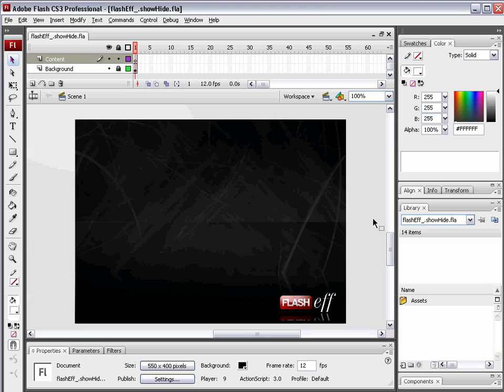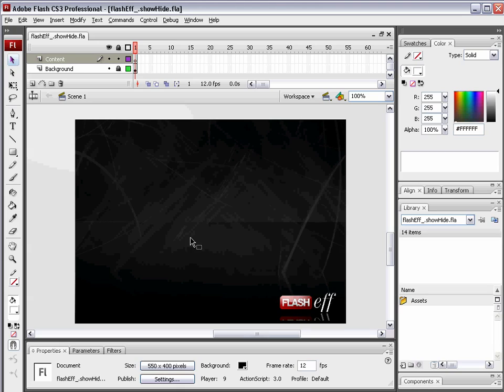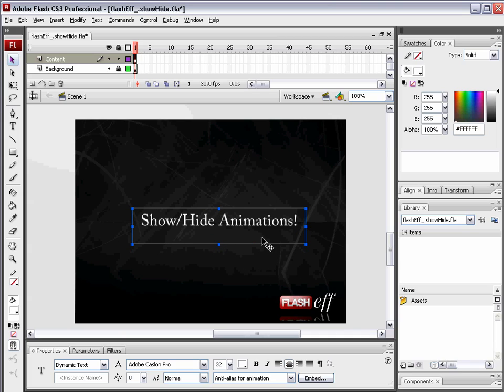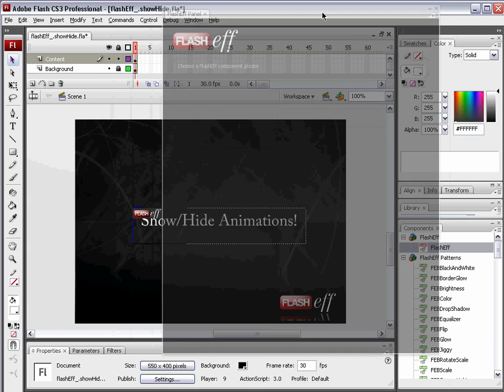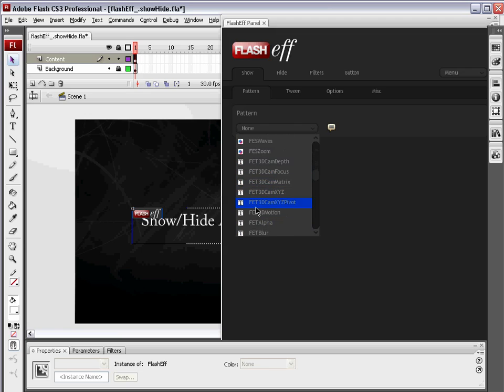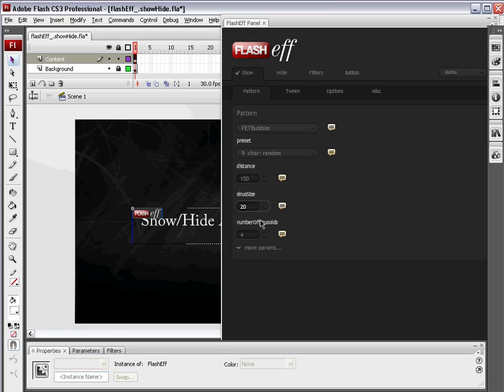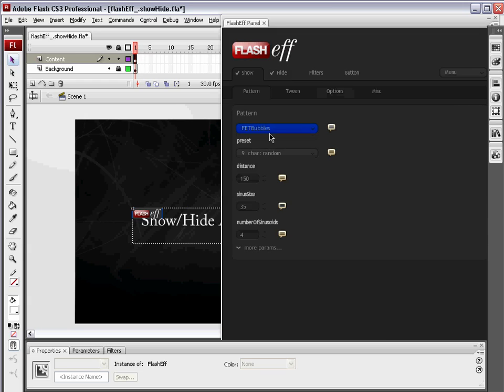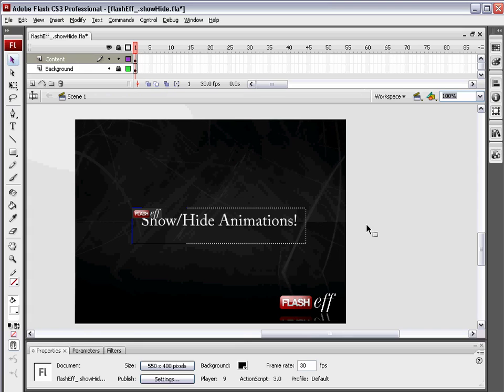FlashEff Animation Component: Animating a Website Header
This is a video tutorial explaining the use of the FlashEff component to create Show/Hide animations! These are the foundation of all the fade in/ fade out effects!

NOTE: FLASH CS3 and Actionscrip 3.0 required!

for more great videos!